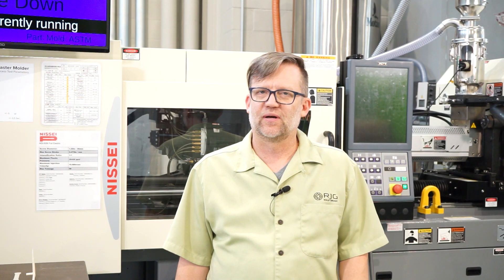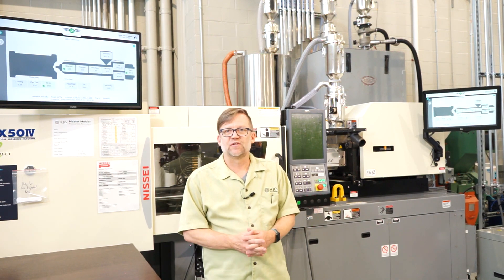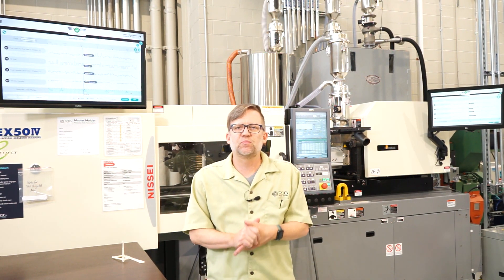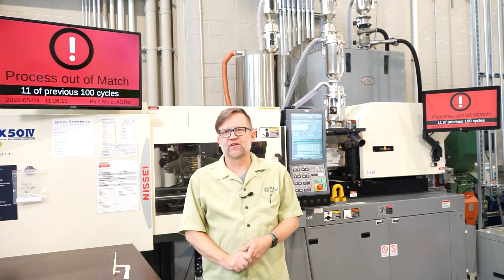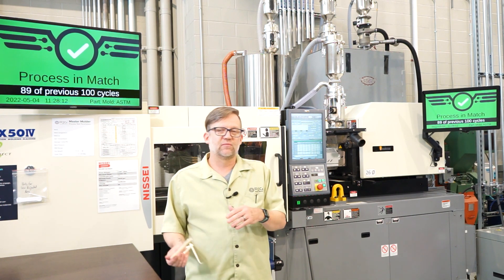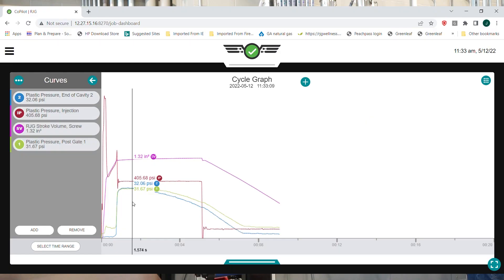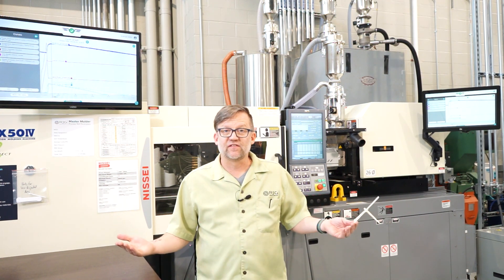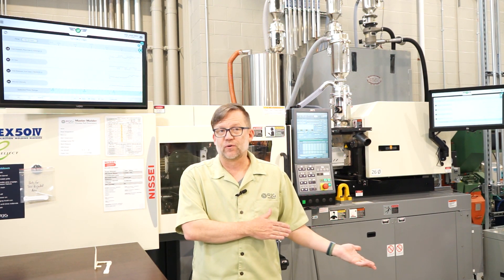4 Ways the CoPilot Can Help You Reduce Costs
CoPilot® is the plastic injection molding industry’s latest process monitoring and control system, but it does a whole lot more than that. Here are 4 practical ways CoPilot can save you and your company money.